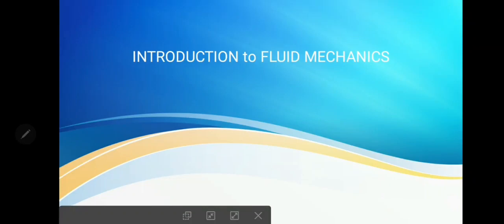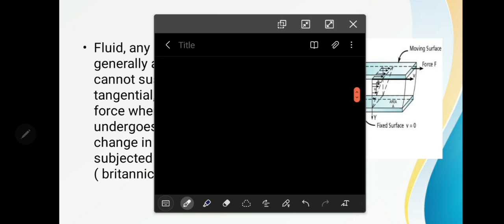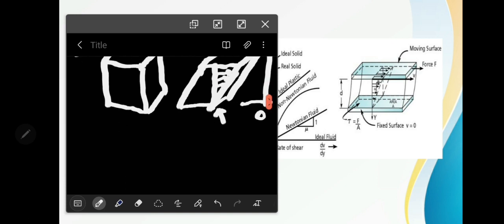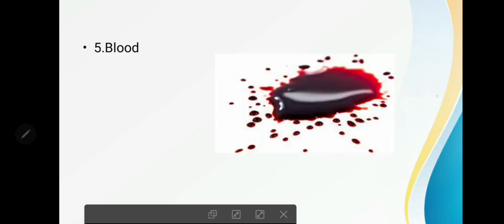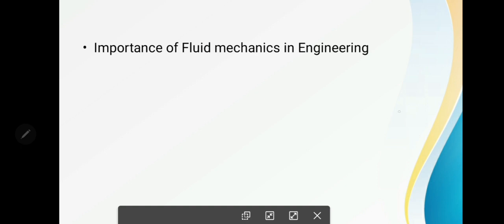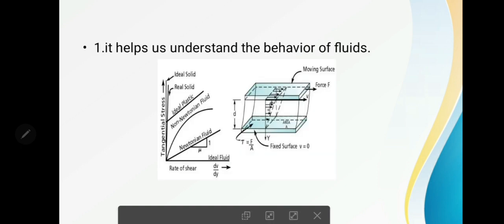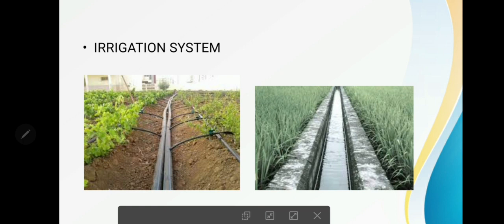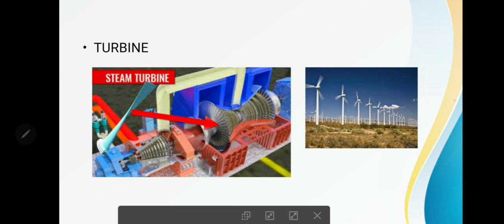Discussion on Introduction to Fluid Mechanics